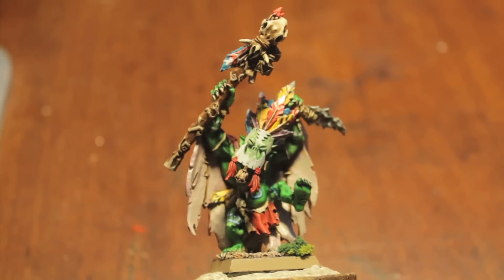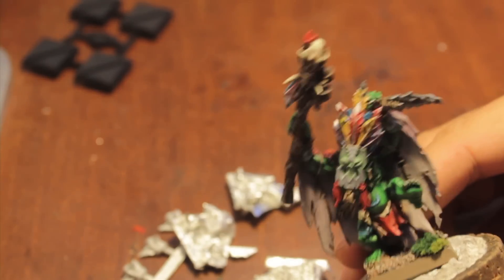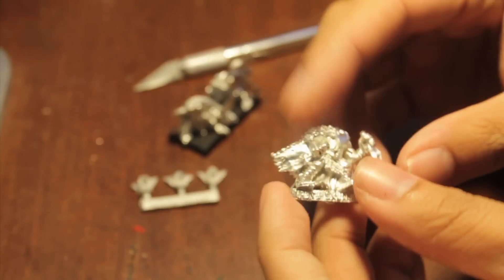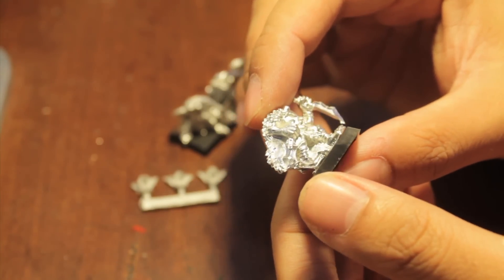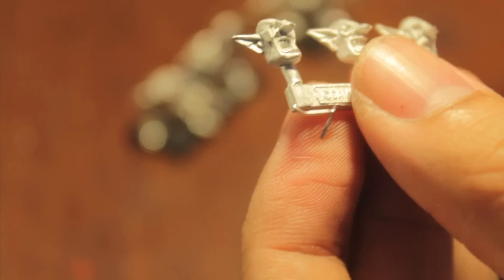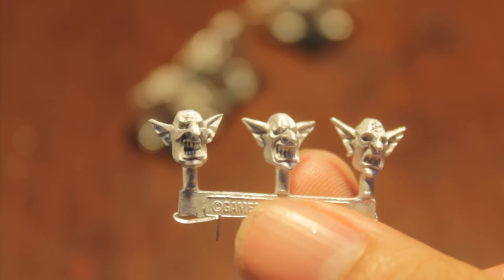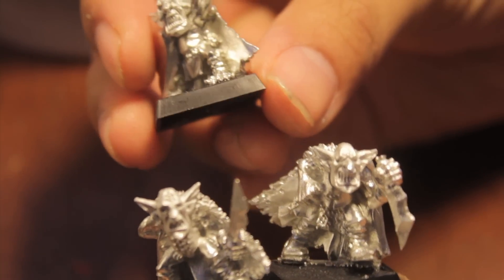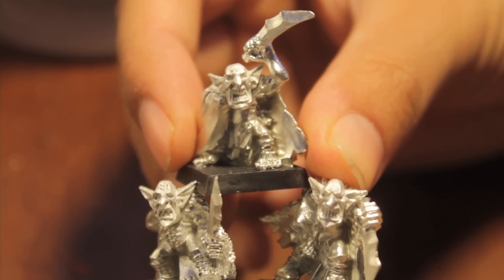Orcs and Goblins Nasty Skulkers - Unboxing and Product Review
Love these models!  Too bad they're not that great in the game!  I'm still going to have fun painting Batgobbo!

Don't forget to check out Project One Gaming! Throughout the month of July, 2012, scan the code at the end of the video and it will lead you to an email where you can order a commission at 20% of Project One Gaming's standard prices!

Plus, they're giving away a FREE Necron Army!  Once in a lifetime opportunity to get a fully assembled, fully painted 2.5k force built for 6th Edition.  Crazy!

Project One Gaming is a war gaming service that ranges from assembly and conversion work to painting your project. Big or small Project One Gaming puts forth all their effort into your project. There are no such things as painting quality levels where it would cost more for your project to look better. We always give our 100% in your project. Our primary goal is to appeal to the war gaming community and help get more people into the hobby by having extremely competitive pricing on our work. We are gamers ourselves and we see what it costs to a new comer and veterans in this hobby to play. If you want your project built and painted to look great and at a great price hit us up at:

Facebook.com/ProjectOneGaming
Youtube.com/ProjectOneGaming